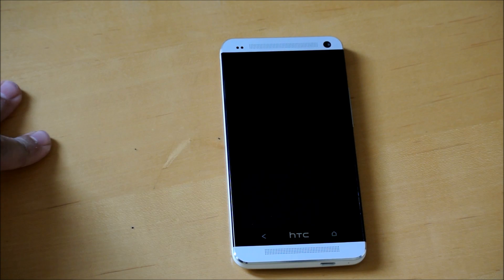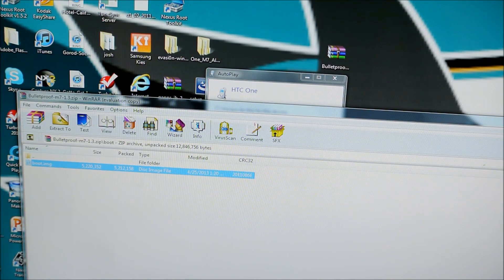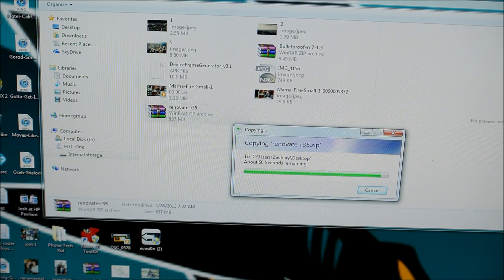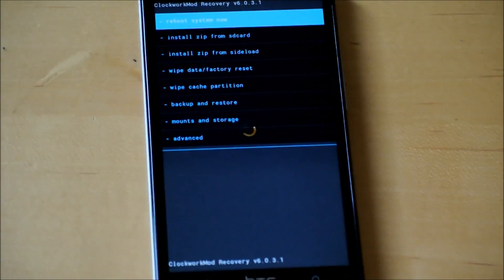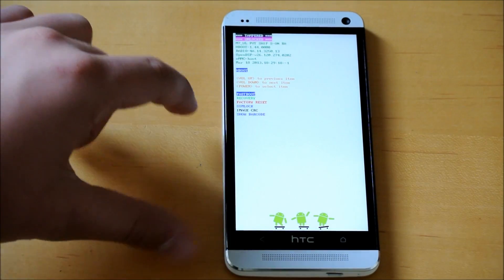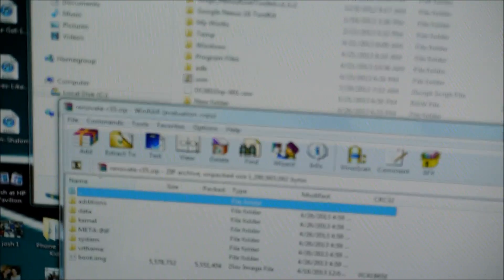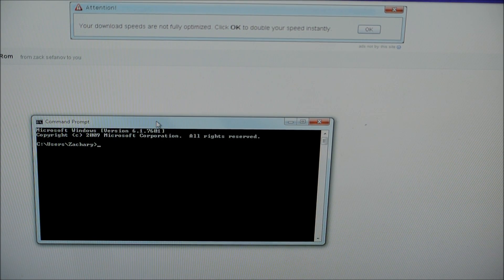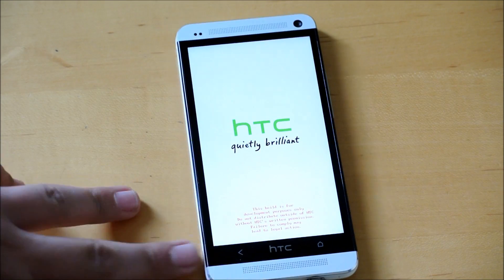How to flash a rom on the HTC One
In this video i will be showing you how to flash a rom on your HTC One. This will work on any version of the HTC One.